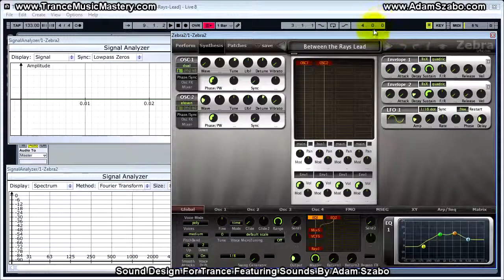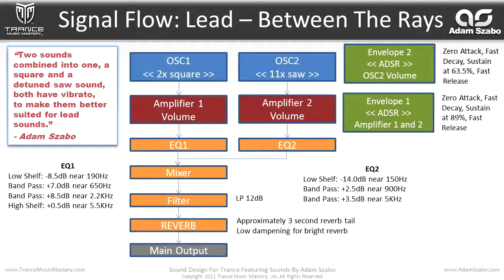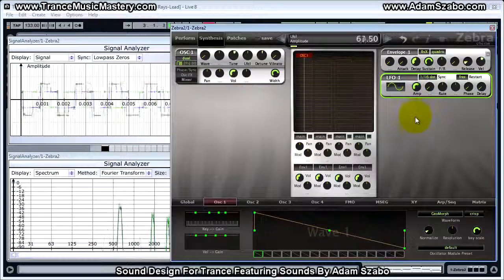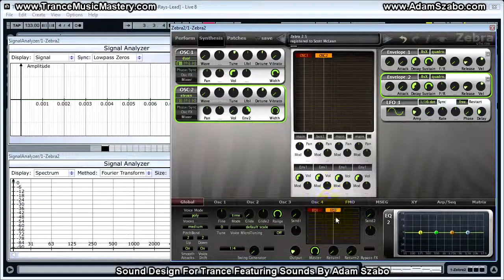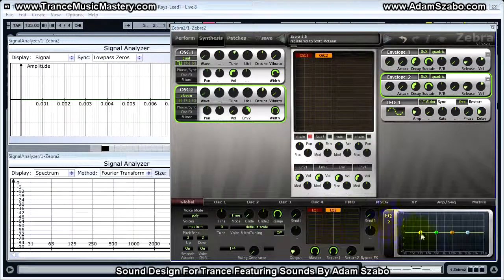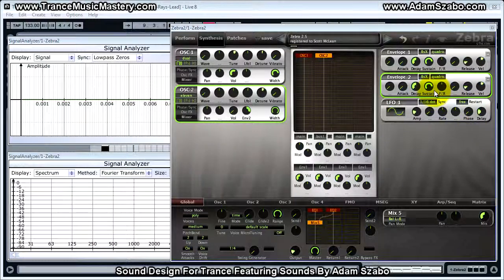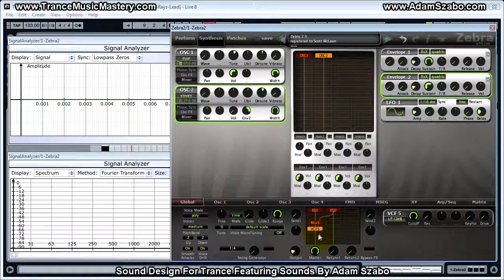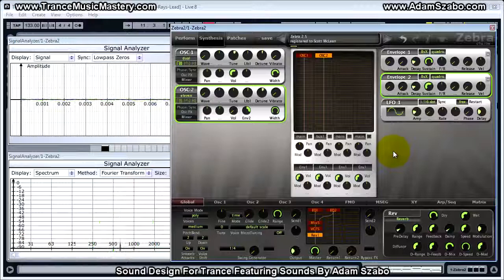Between The Rays Lead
In This Video You'll Learn How To Make A Lead Sound Like The Lead Heard In "Between The Rays (Original Mix)" by Orjan Nilsen